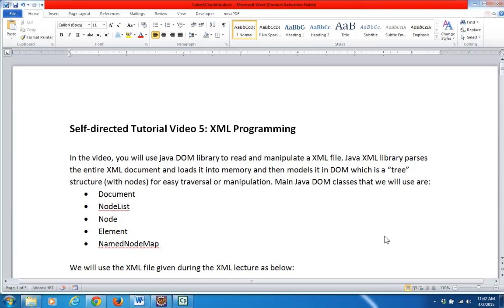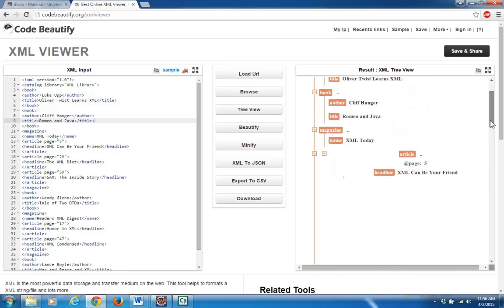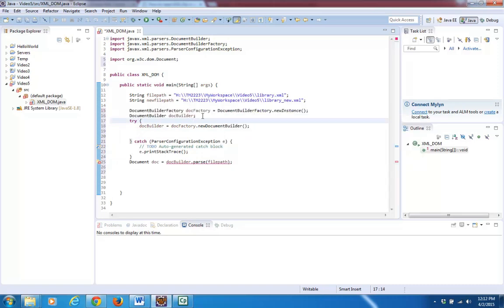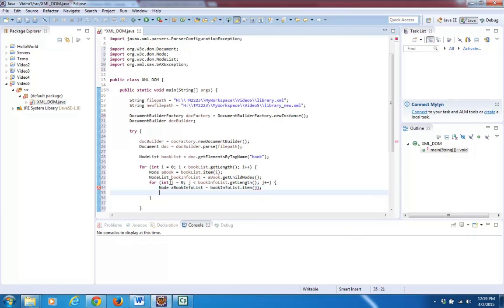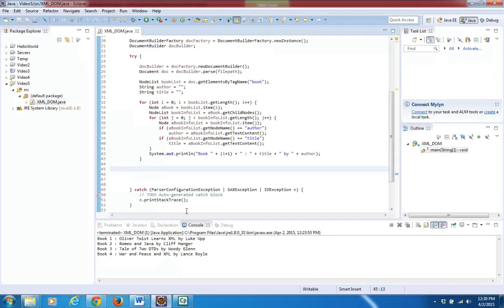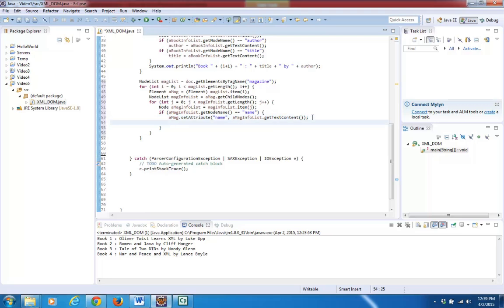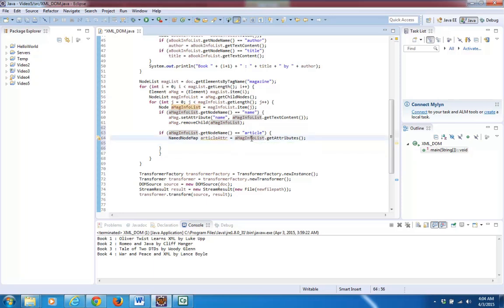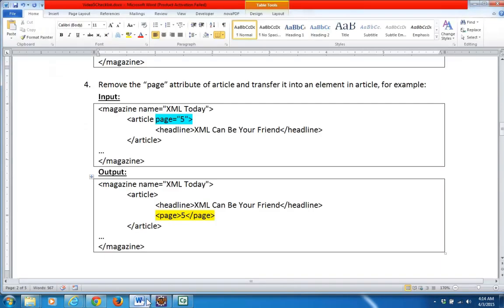TM2223 Tutorial Video5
XML Programming